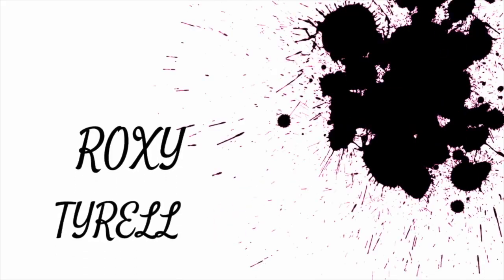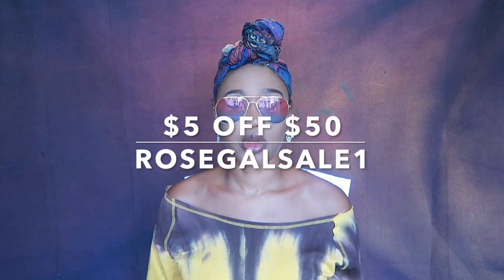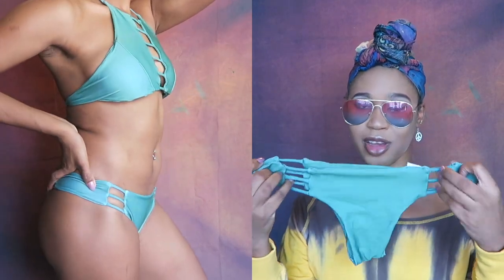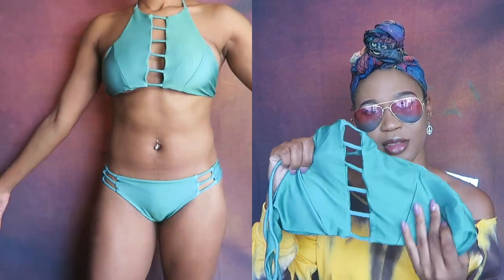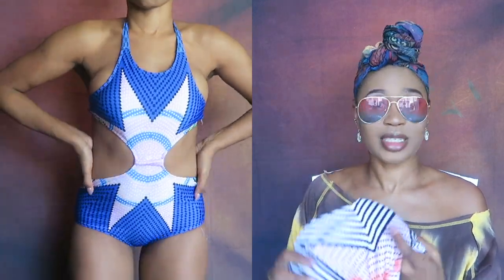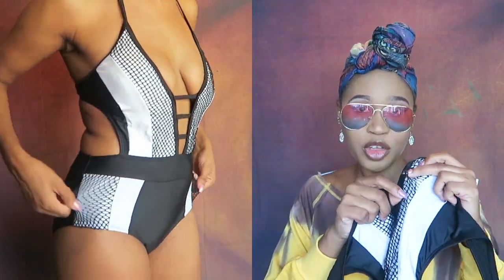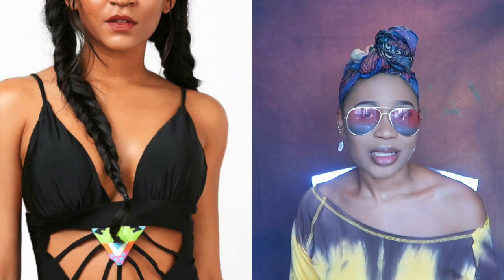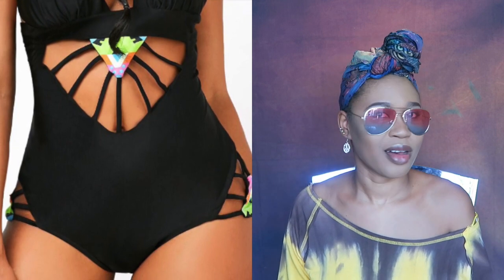SWIMSUIT TRYON HAUL | ROSEGAL SWIMSUIT TRYON HAUL ROXY TYRELL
Two Tone Sleeveless Crop Top
Size: S
Color: ROSE RED

Color Block Strappy Padded Bikini Swimwear
Size: M
Color: FLUORESCENT YELLOW

Halter High Neck Geometrical Print Boho Bikini Set
Size: M
Color: BLACK

High Neck Halter Strappy Thong Bikini Set
Size: M
Color: ARMY GREEN

Halter Zig Zag Backless Monokini One-Piece Swimsuit For Women
Size: M
Color: BLUE

Spaghetti Strap Cut Out One-Piece Swimwear
Size: M
Color: BLACK

High-Neck Striped One-Piece Women's Swimwear
Size: M
Color: WHITE

Spaghetti Strap Macrame Back Printed Bikini Set
Size: M
Color: ORANGEPINK

Sexy Halter Color Block Hollow Out Women's One-Piece Swimwear
Size: M
Color: WHITE AND BLACK

Faux Pearl Hollow Out Round Alloy Tassel Beaded Anklets
Color: WHITE

Long Ponytails Straight Lace Front Synthetic Wig
Color: BLACK

Gradual Color Lenses Metal Frame Pilot Sunglasses
Color: PINK

CODE: ROXAN5233N

CODE: HSHZTKP